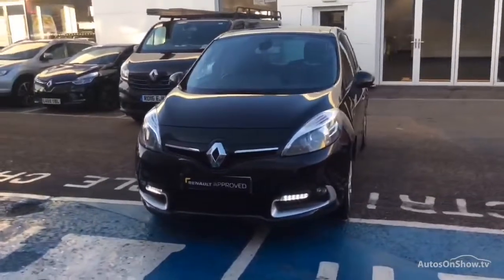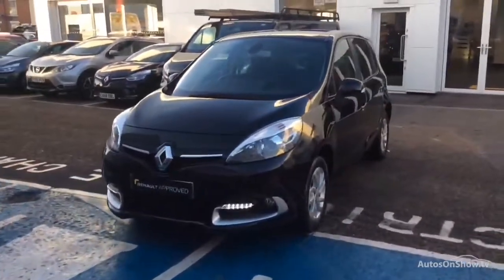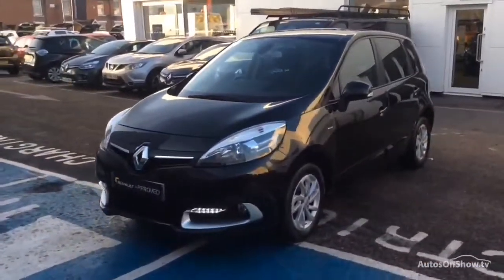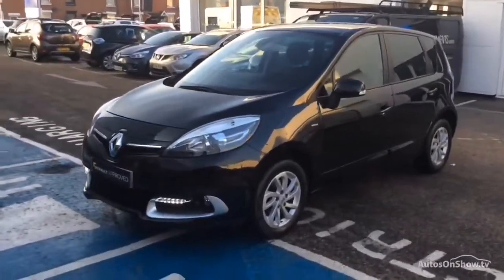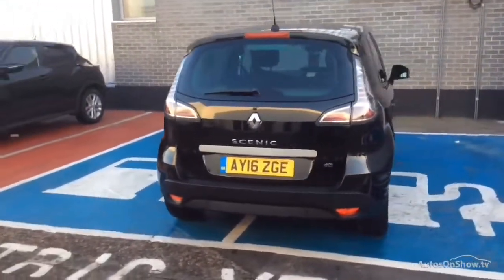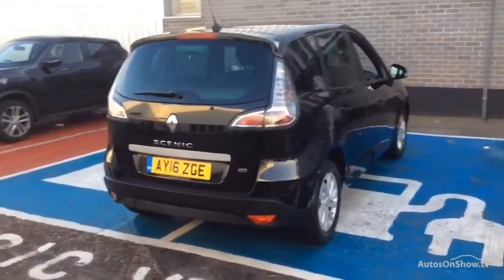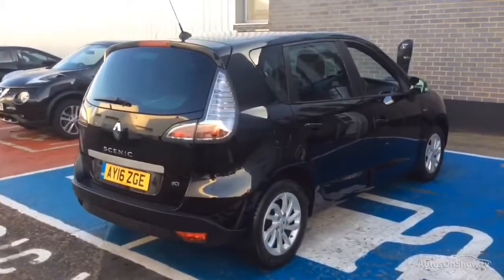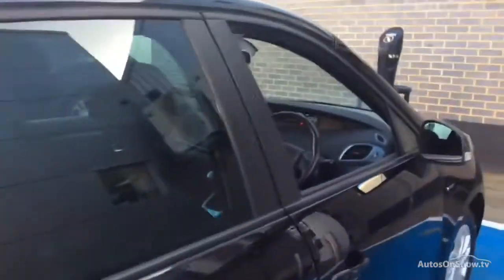RENAULT SCENIC LIMITED NAV DCI BLACK 2016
2016 RENAULT SCENIC LIMITED NAV DCI MPV DIESEL, in BLACK